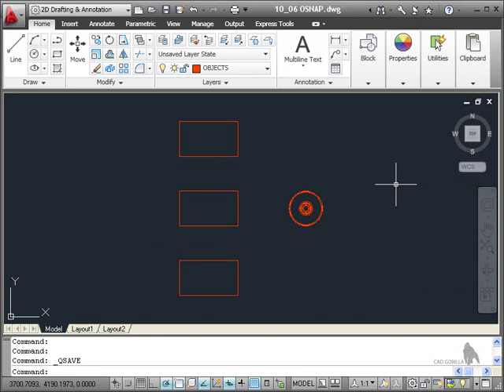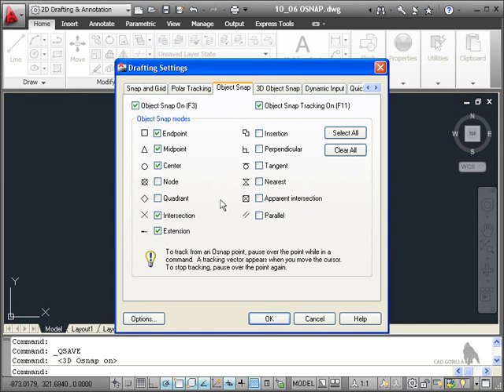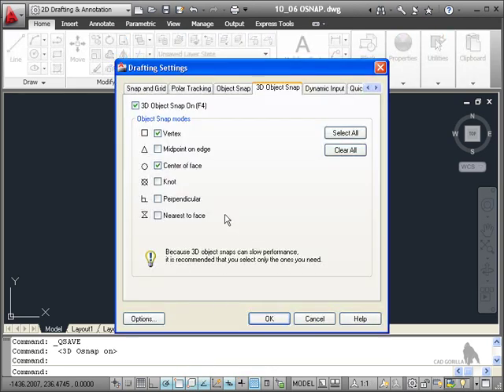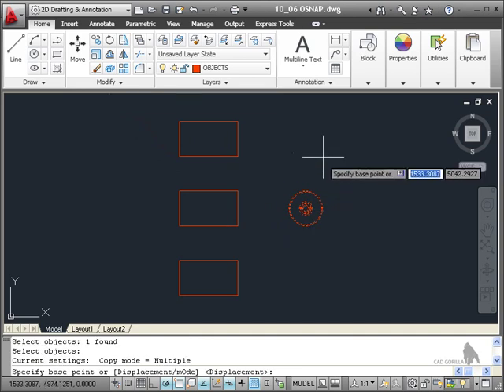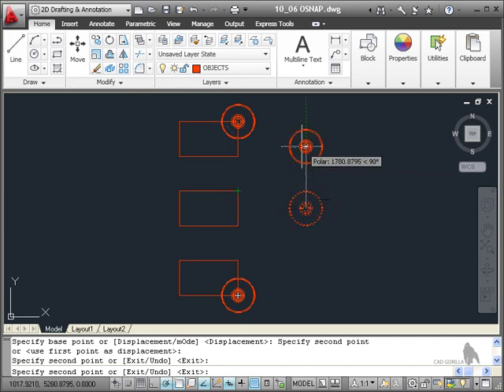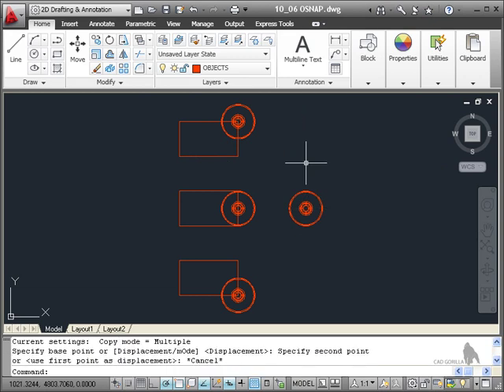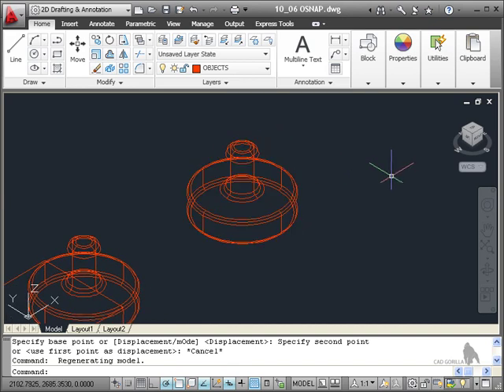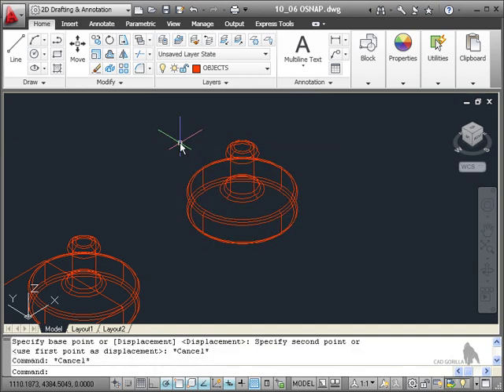04 Drafting Settings 06 OSNAP